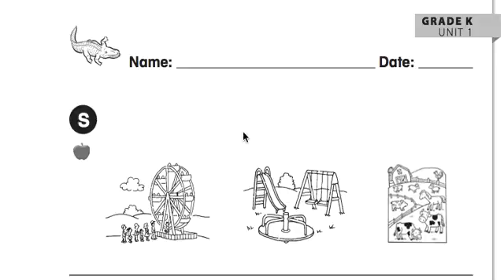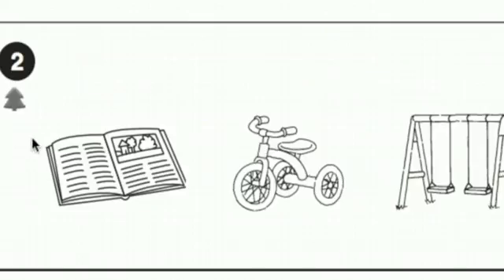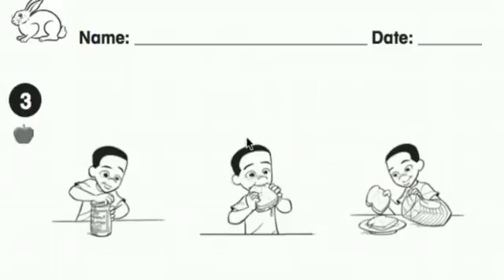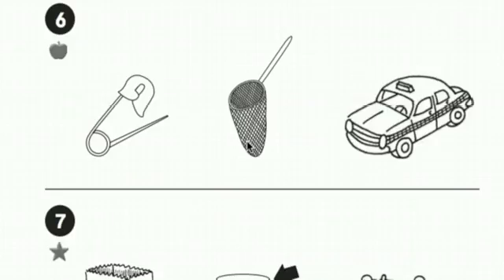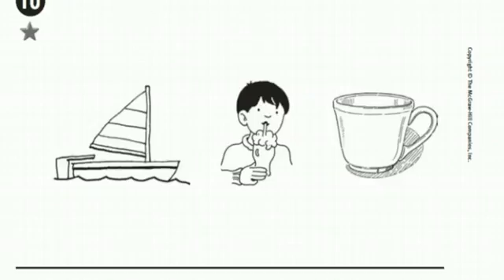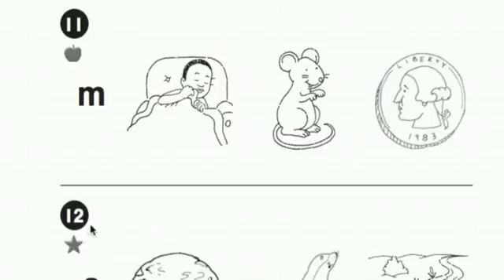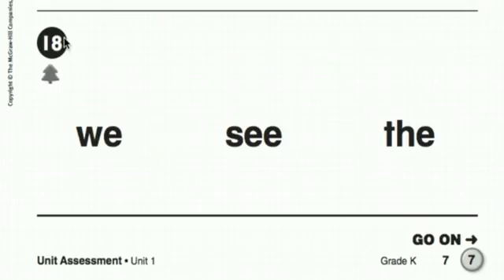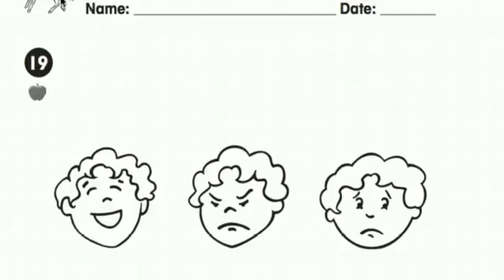Unit 1 assessment